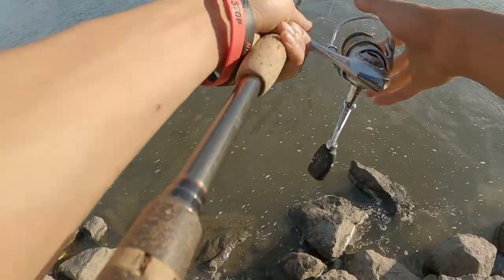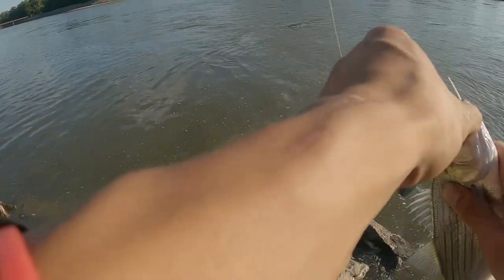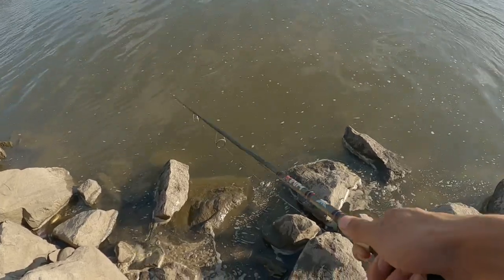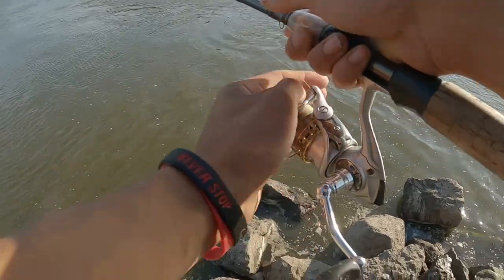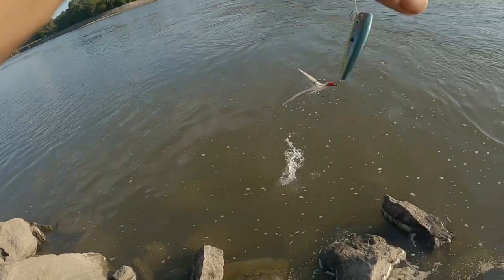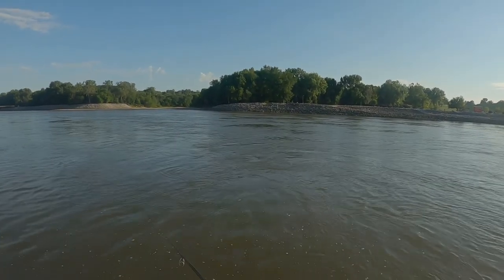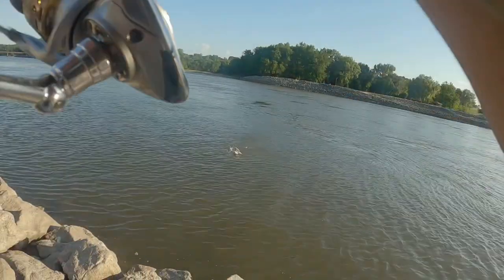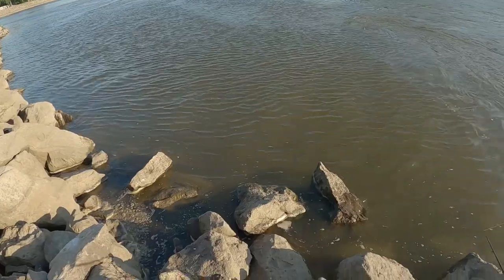White Bass Love Top Water Poppers!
On this adventure Marvin and Andrew head out to the spillway to catch some white bass or wipers on top water poppers. Didn't find any big wipers but still had a blast catching them.

Camera Gear
Big Fancy Camera- Canon DSLR SLR 2

Hunting Camera- Canon Vixia GF G50
Small Vlog Camera- Canon GX7 Mark ii
Action Cameras- GoPro Hero 7-8